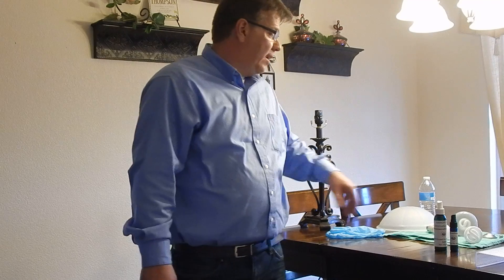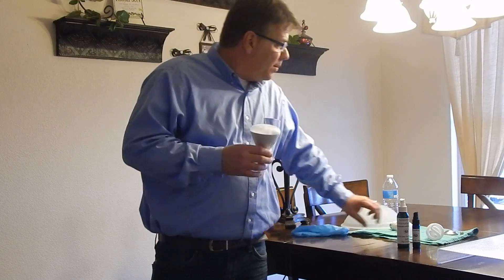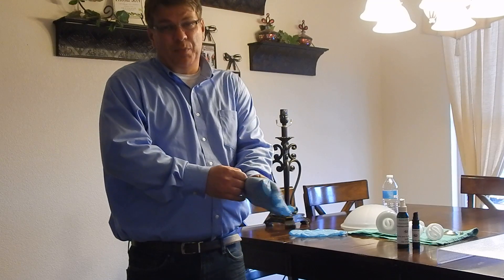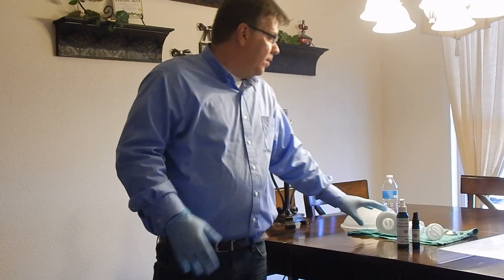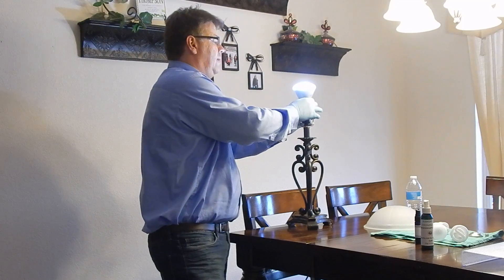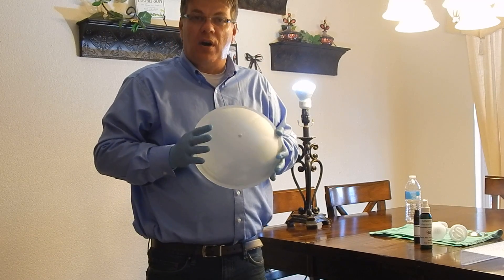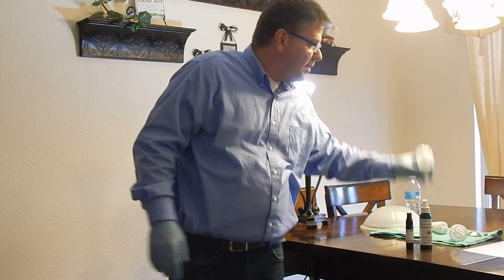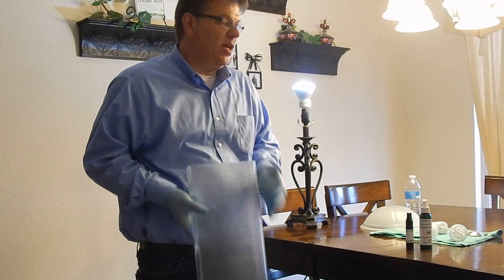Light bulbs that clean the air for 7-10 years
Virus, Flu, Bacteria, and odor-fighting light bulbs with Nanopower!
ONE Application!
7 or 10 year warranty!
GREEN product--non-toxic!

Deadly virus, bacteria, toxins, pollutants, mold, mildew, pet odor and flu fighting light bulbs
CFL Bulbs warrantied for 7 years, LED bulbs warrantied for 10 years